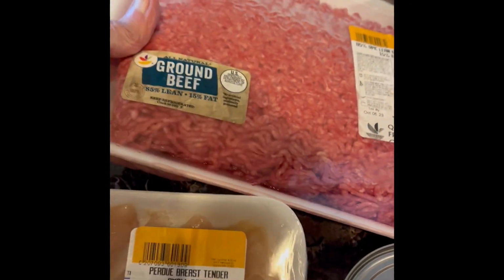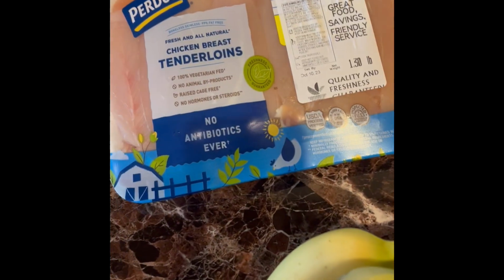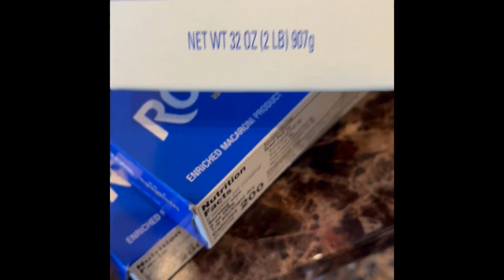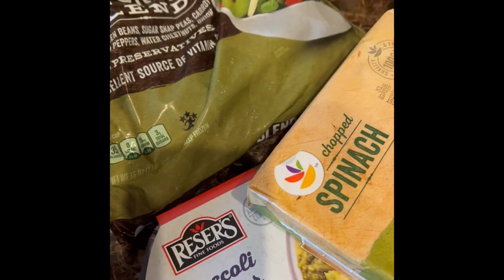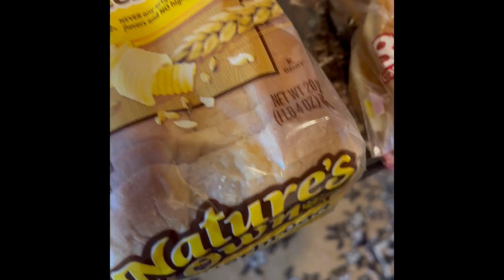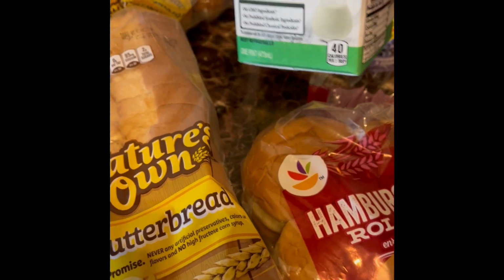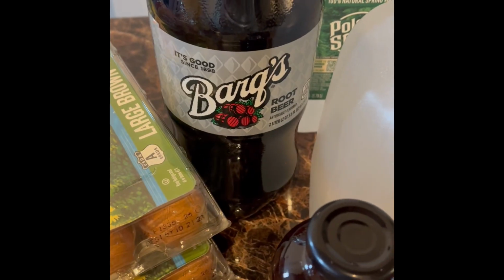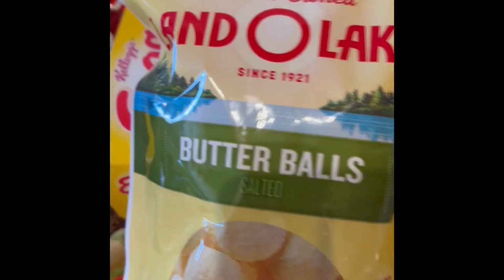Grocery haul! Let's have fun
Grocery haul with some prices too

At the end of video a little something to put a smile on your face. It's called picking up your toys.